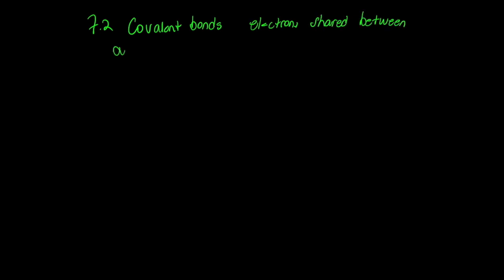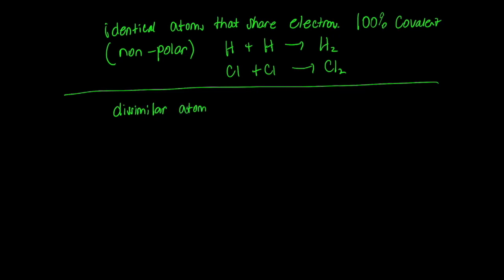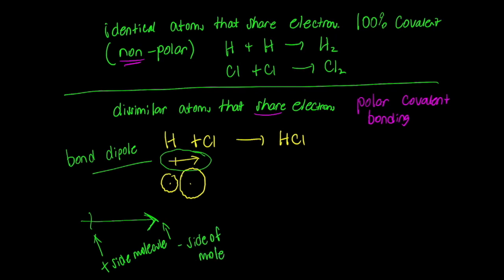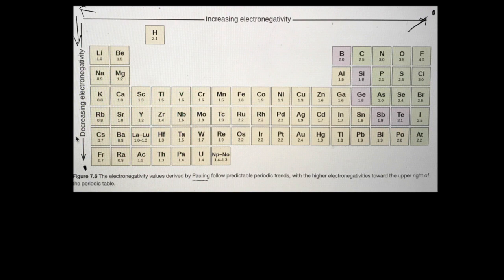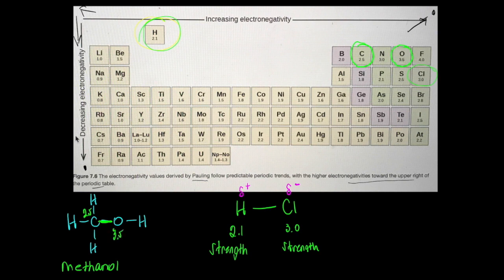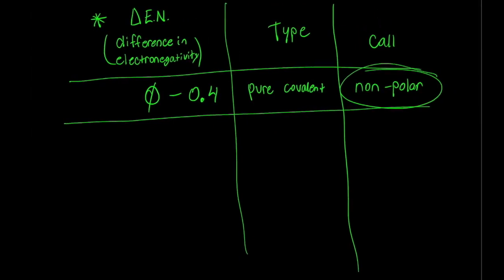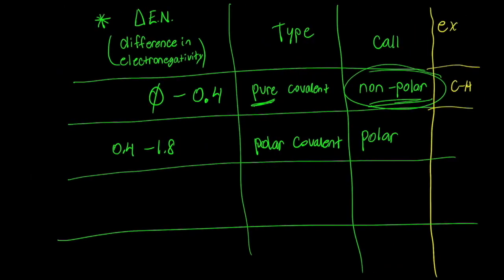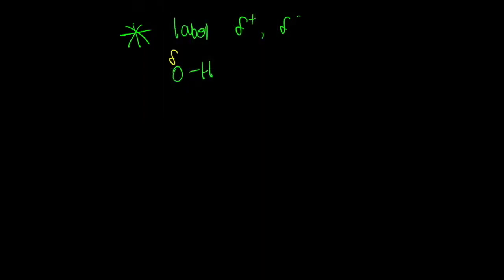C Polar and Non Polar Covalent Bonds